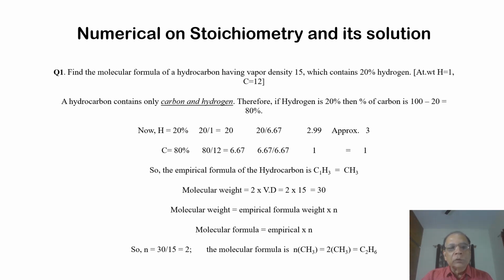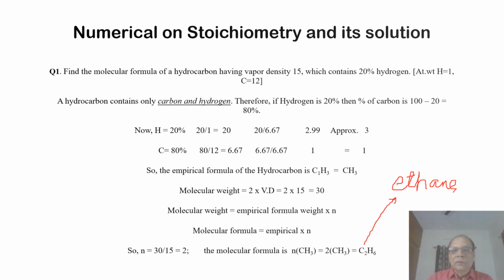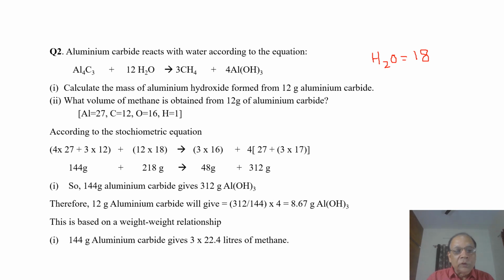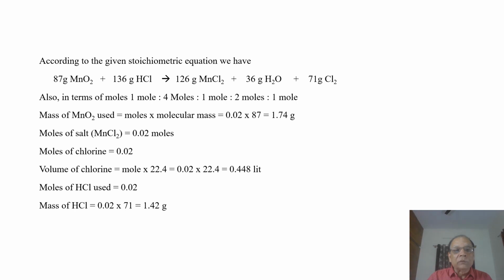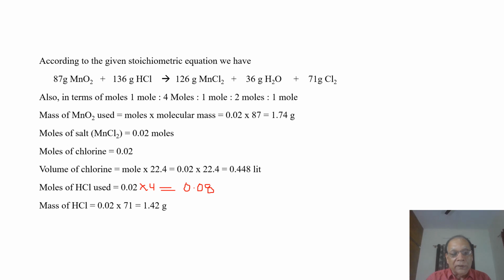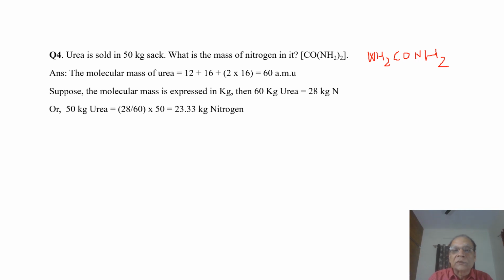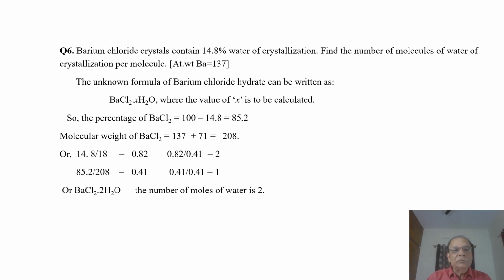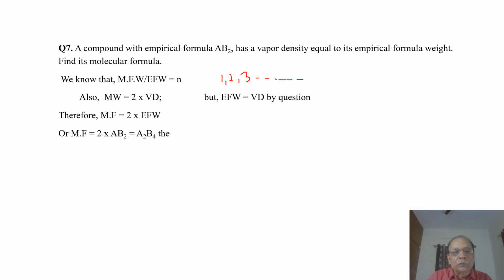Stoichiometry Numerical Problems: Tips and Tricks for Solving Them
Solve Stoichiometry Numerical Problems Like a Pro with These Simple Steps